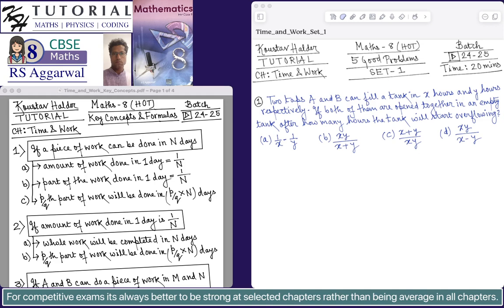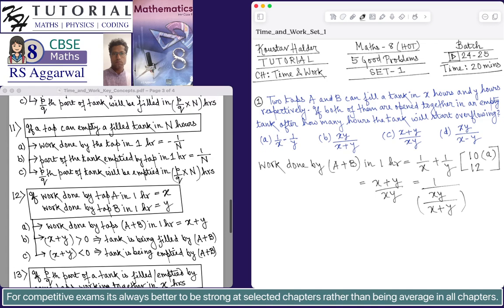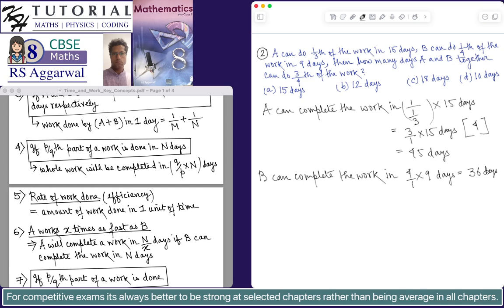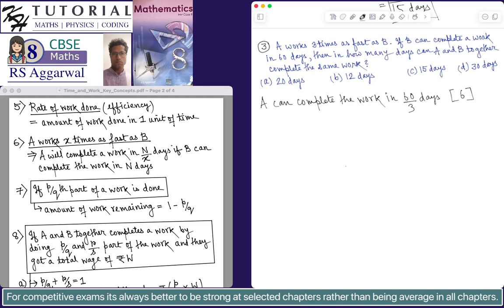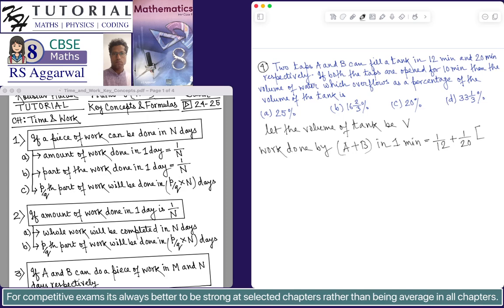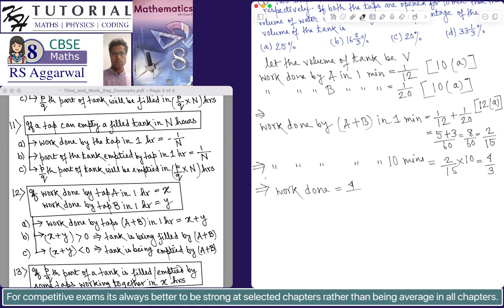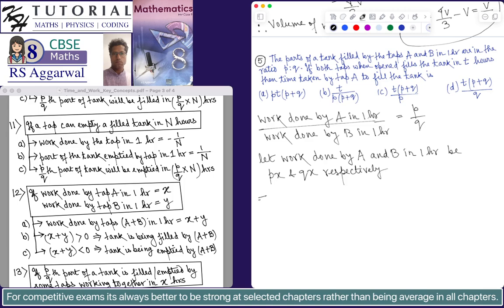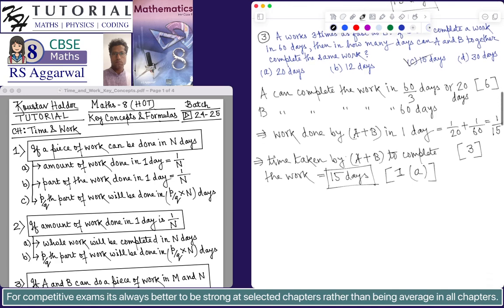Maths 8 HOT | Time and Work | Set 1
Hello my dear students of class 8 !!! In this video I have discussed and solved the first set of 5 good problems on chapter Time and Work I hope this video will be beneficial to you.

5 Good Problems, Time and Work, Set 1

Key Concepts and Formulas  PDF ( Time and Work )